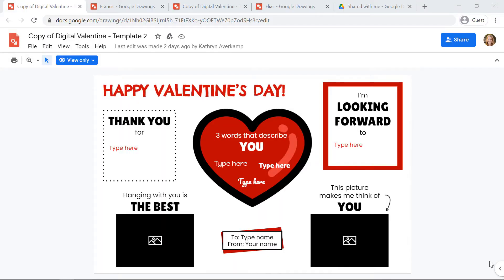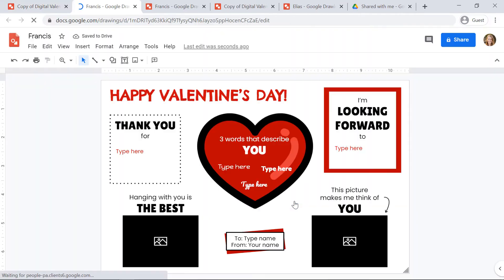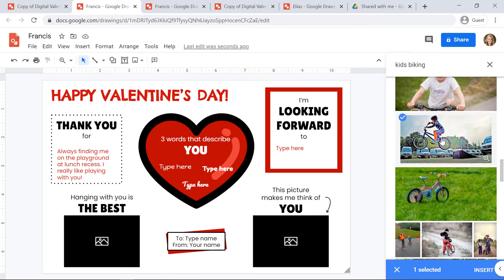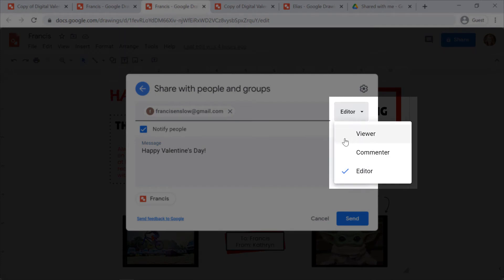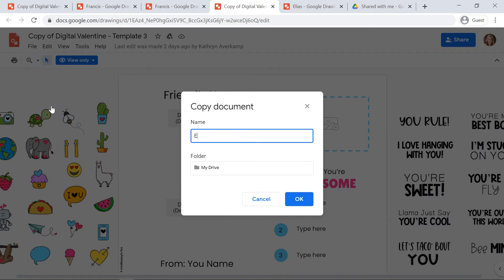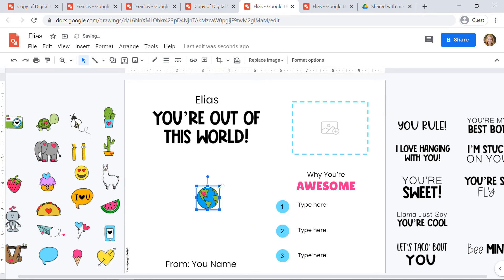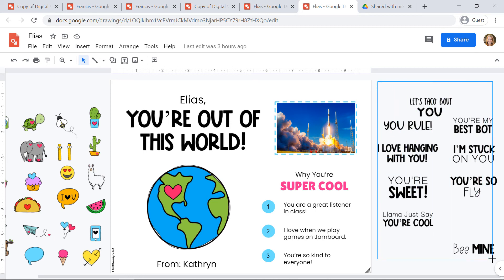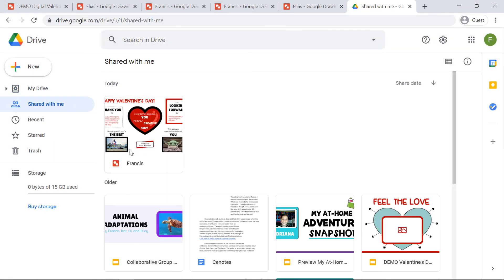How to Customize and Send Digital Valentines (via Google Classroom or Link)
Students will learn how to create and send digital Valentines using the templates given to them in Google Classroom. Students can still have fun during distance learning sending Valentines and celebrating the day with their friends.